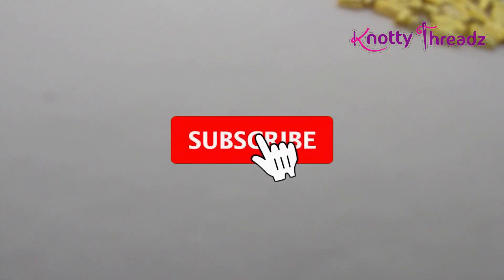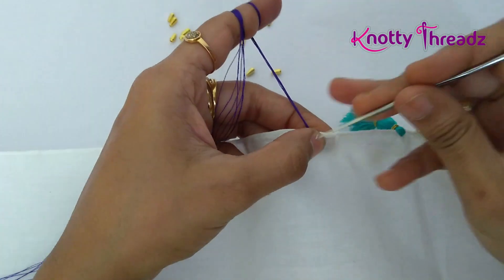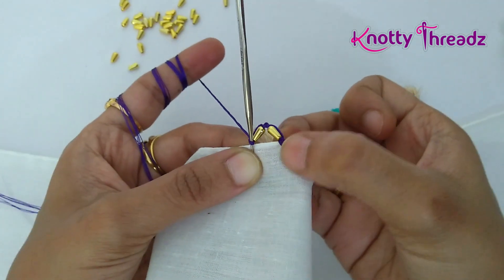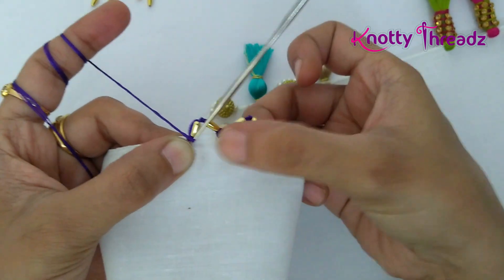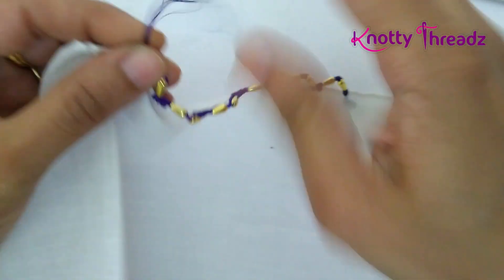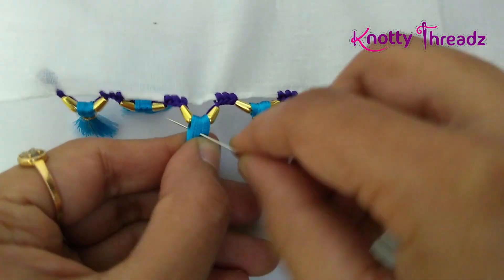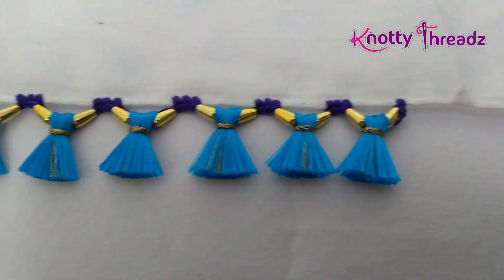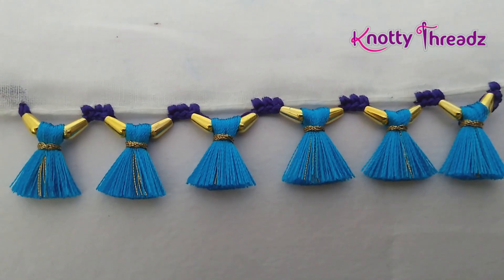Easy and Simple Crochet Saree Kuchu Design | Full Saree Kuchu In Less Than 2 Hrs | Less Than Rs.400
Happy Crafting !!!

♥ ♥ ♥ ♥  Spread Love  ♥ ♥ ♥ ♥